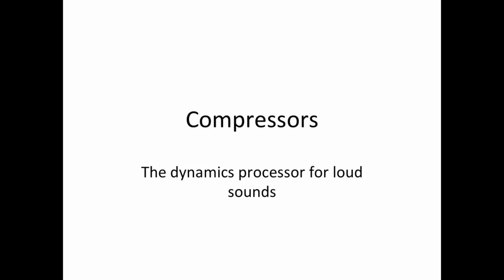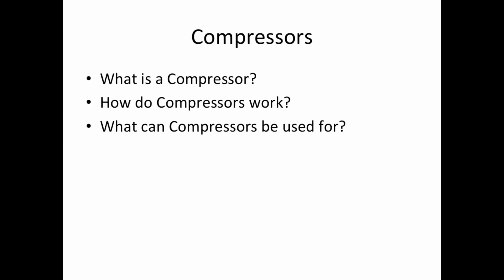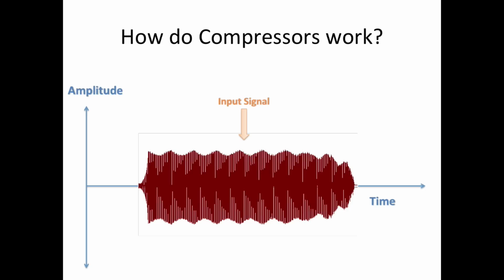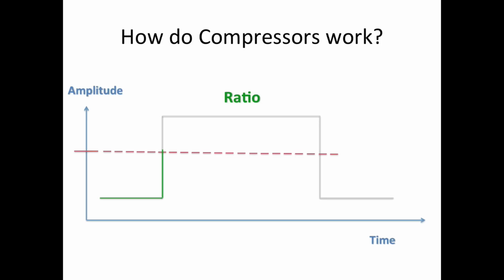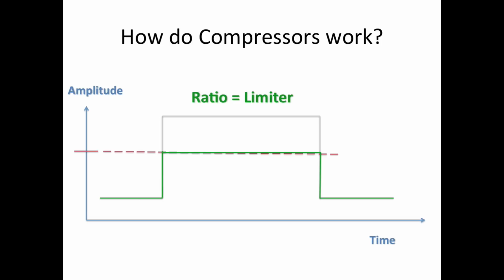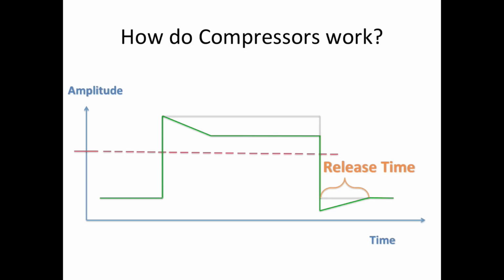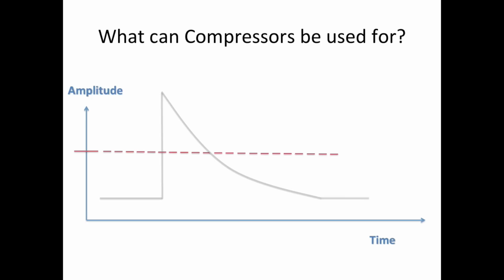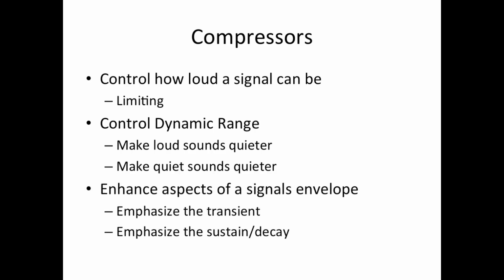Compression 101: How to Use a Compressor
An overview of the basics of audio compression. Learn how a compressor works, what the compressor controls are (threshold, attack, releases, ratio, knee) and how to use compression in a mix.

** Shape **

Instead of thinking of a compressor as compressing, think of it as something that changes the shape of a sound. If you start listening for "shape," the mysteries of compression will reveal themselves to you, and fairly quickly.

It may help to think of shape in terms of a sound's envelope: it's attack, decay, sustain, and release.

Setting a compressor is like setting a mold for the signal to fit into:
- Threshold determines at what amplitude the compressor starts working.
- Ratio is how hard it's going to work.
- Attack is another way of saying how sharp will the transient sound be.
- Release is how much tail or sustain you want to emphasize.

**Transients**

A transient is a very fast signal — in other words the "attack" of the signal. Drums have transient attacks. Strings have gradually rising attacks. So the attack control on the compressor is really like saying: how much emphasis on the attack of the signal do you want?

- Do you want the attack to be really rounded out and diminished? Set the attack fast.

- Do you want the attack to be prominent and stick out? Set the attack slower.

Of course, this works directly in conjunction with the threshold. Try it yourself, set the threshold low, and the attack short. Suddenly, the attack sound of your snare is gone. Set the threshold low and the attack long. Suddenly the punch of your kick is very round and bouncy. Set the threshold high and the attack short. Now the snare is a little fatter and rounder, and not quite as spikey (but possibly a little duller). Set the threshold high and the attack long — the change is hardly noticeable, the attack is just a little bit "rounder."

**Maximum Punch**

There is a thin line between a transient sound, and a sustained sound. A sound that holds for any noticeable amount of time is sustaining. A sound that moves by too quickly to register as it's own moment is transient. But transients can vary in length. A transient can be half a millisecond or it could also be ten milliseconds; they won't sound the same. A big factor in punch is how long that transient exists. A quick transient sounds "spikey," but a long transient sounds "punchy." You want to find the point that makes the transient exist as long as possible before "flattening out" or becoming a sustained sound. Only your ear can tell you where that point is.

Good samples are already shaped to have that kind of impact — and any additional compression may actually soften that. Of course, punch has a lot to do with frequency as well, but that's for another article.

Now what about the release? The release is super elusive. It determines how long it takes for the compressor to let go. If the release is too short for the signal you are going to get a disjointed sounding shape which usually results in distortion. If it's too long, your signal never really returns to its natural shape, and you generally lose tone (or you just get permanent drive on the compressor's output, giving the whole signal a new bit of tone). So the idea is to find a point that emphasizes the sustain (which is where most of the signals tone lives) properly.

Lastly, when the attack and release are set in a way that seem to argue — the compression can become very audible. You either hear the decent or the ascent of the signal level. This is called pumping. It's generally annoying, but can sometimes be used an effect. If audibly desired, consider the rhythm of the release time, and ask yourself if it's groove is complimenting the song.

**Conclusion**

So, rather than thinking of a compressor as something that effects the "level" of a signal. Think of a compressor as something that effects shape. Why? Because level can be controlled with the volume fader more accurately and transparently. A fader doesn't really control shape, unless you are being extremely meticulous. Conversely, compression will always effect the shape of the sound it is working on.: